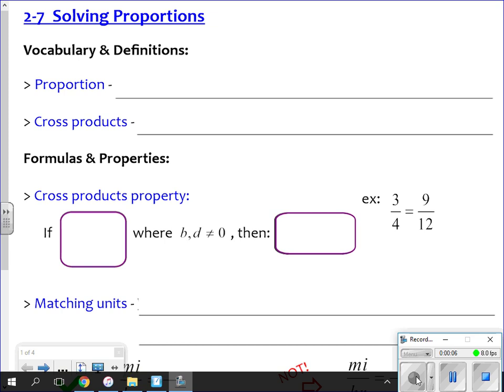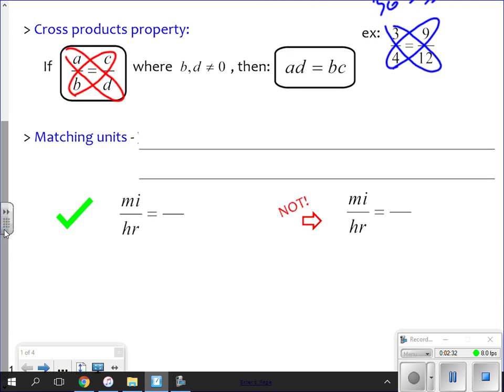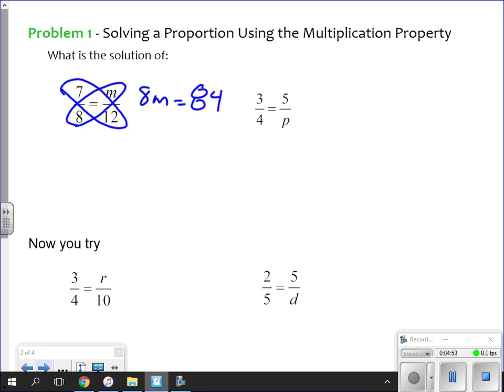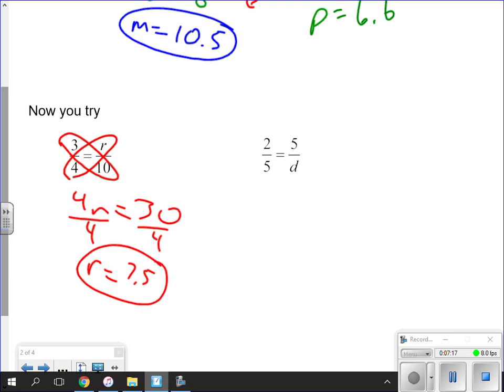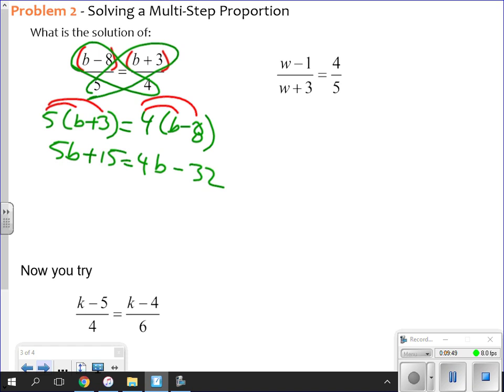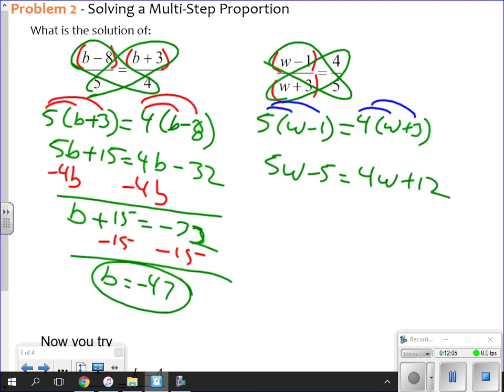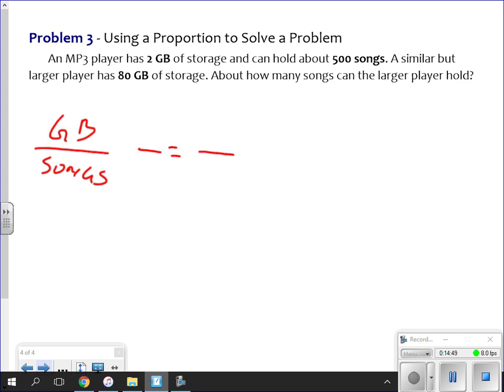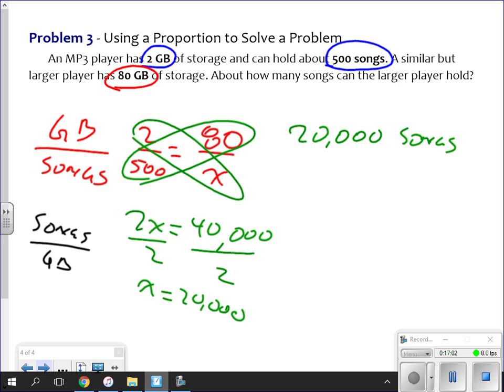Alg 10 12 lesson 2 7